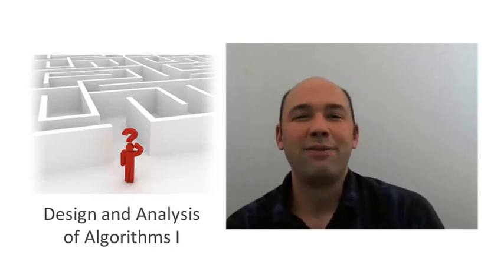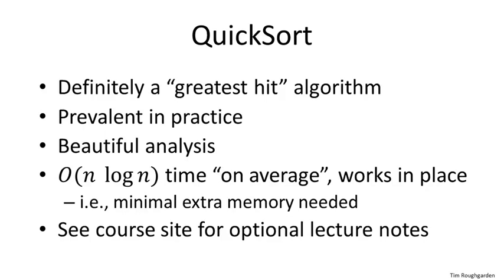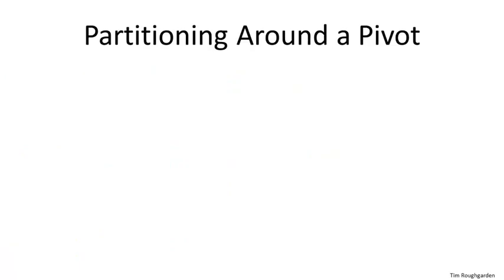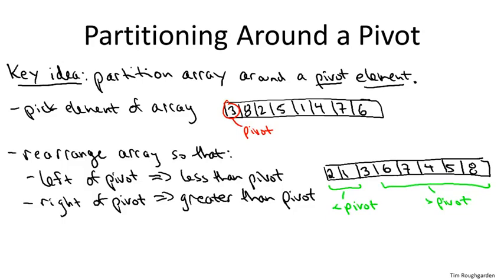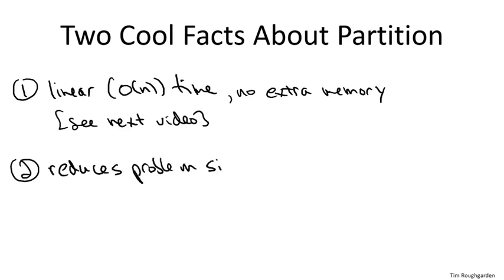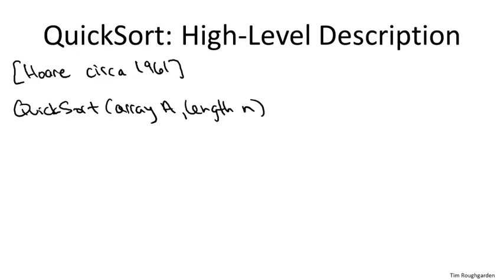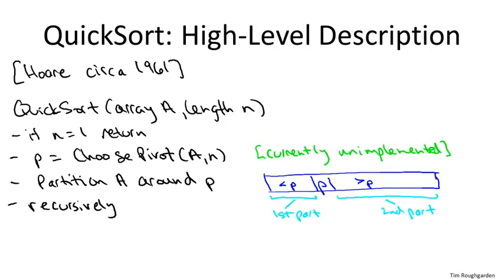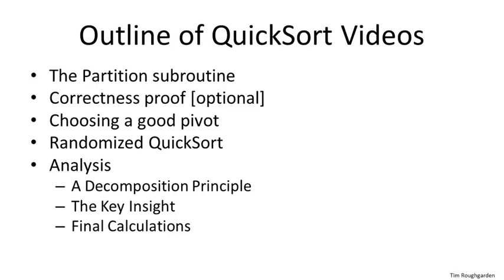Design & Analysis of Algorithms: 5.1 Quicksort- Overview